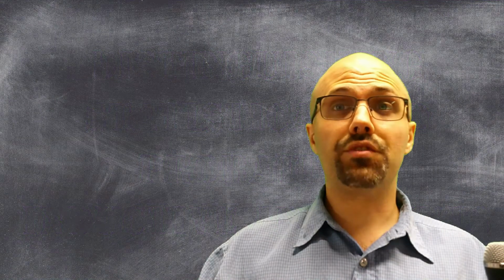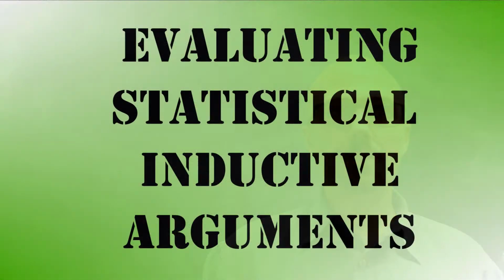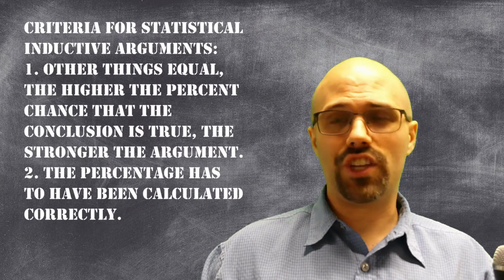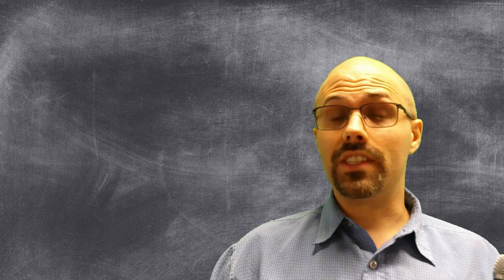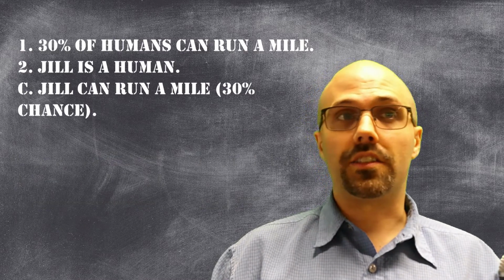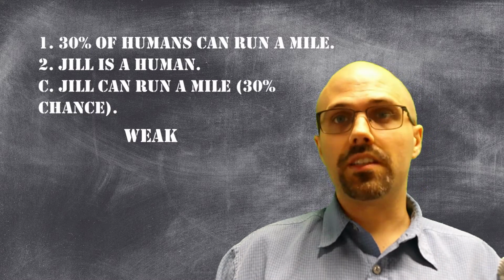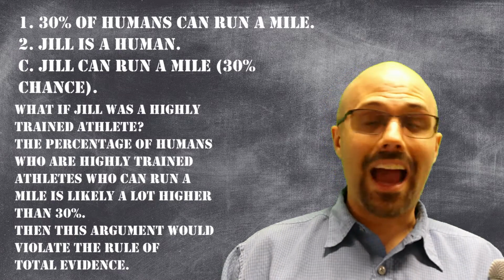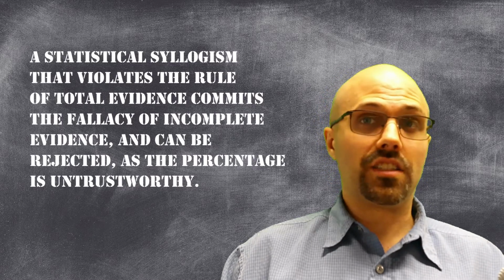Phil 110: Statistical Inductive Arguments Part 1 - Statistical Syllogisms